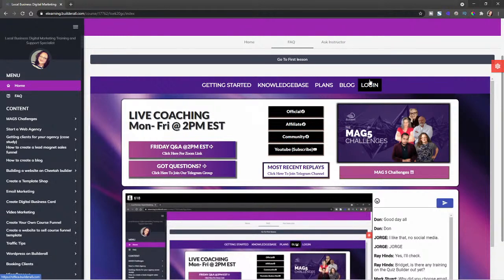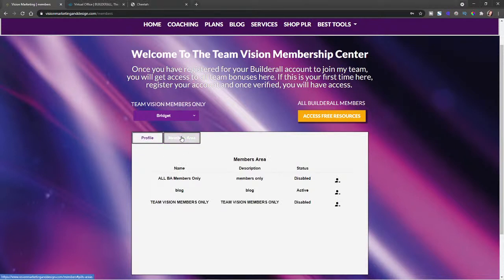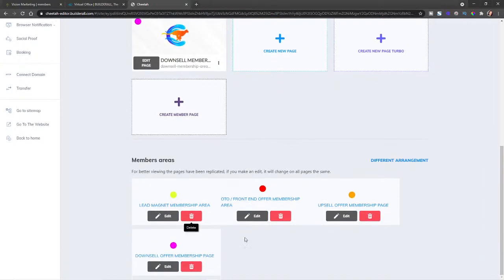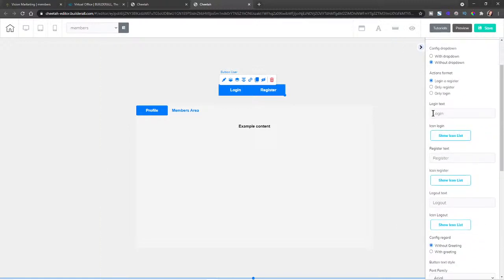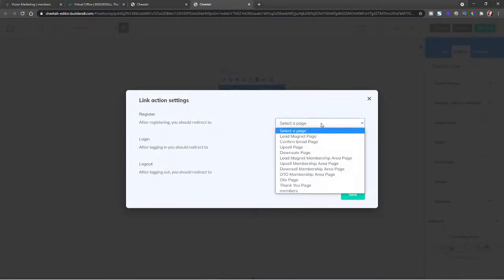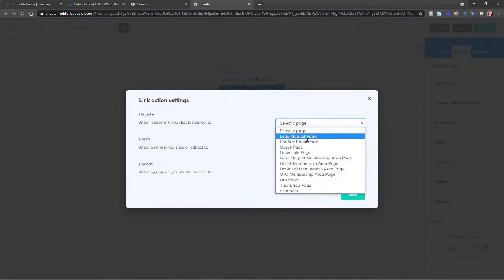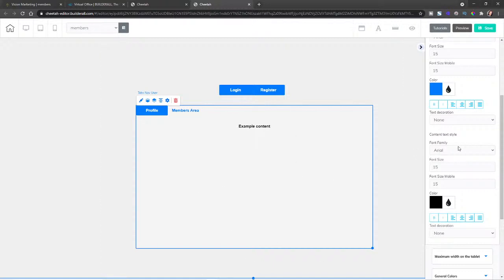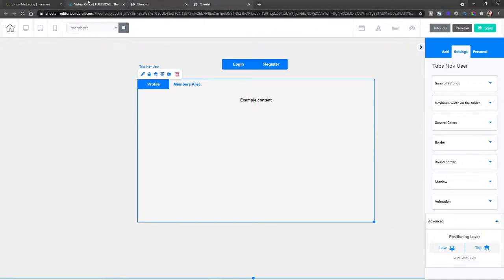How to Create a Membership Profile Page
Build a membership profile page for your website.

Today I'm walking you through a cool feature I found. It's called a membership profile page, and it makes life so much easier for your members. Have you ever had someone forget their password or get stuck trying to log in? This page lets them reset their own password and pick which member area they want to open. That saves you time and keeps your members happy, and it means less time spent on support questions.

I built mine using a template from a past membership funnel. Once you create your first membership area, a new page option shows up so you can add it to your site in one click. From there you can style every part of it. You can change the button colors, fonts, and text. You can decide if someone should log in only, register only, or both. You can even choose where each button sends people. Maybe you send new members to an upsell page after they register, then send them to a thank you page the next time they log in, and back to the members page after they log out.

I also show you how to set up the tabs so members can switch between their profile and their member areas. You can turn tabs on or off, change the colors, and match everything to your brand. It is fully customizable, so you can make it look exactly the way you want.

If you run any kind of membership site, this page is worth adding. It keeps your members organized.

⏱️ Chapters:
00:00 Welcome and Support Area Tour
05:28 Why Members Need a Profile Page
07:31 Adding the Login and Register Element
09:32 Styling the Buttons
10:54 Redirects and Manual Approval
13:38 Editing the Profile Settings

💬 Drop a comment: Have you ever built a membership area on your own website?